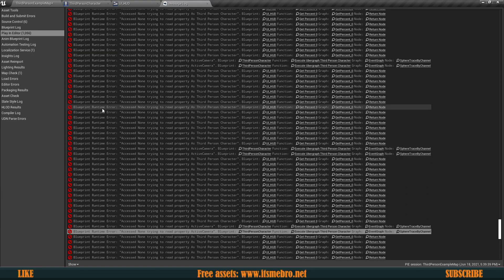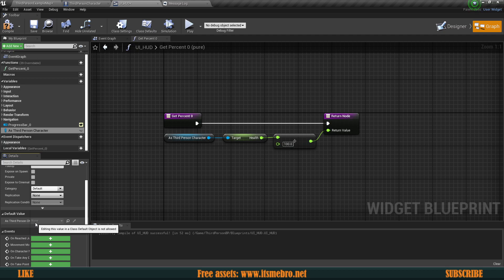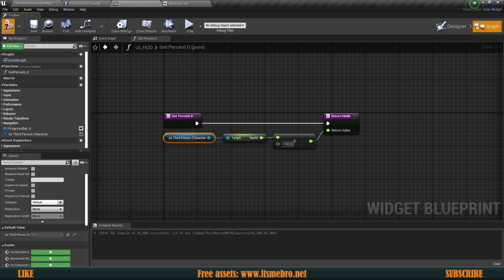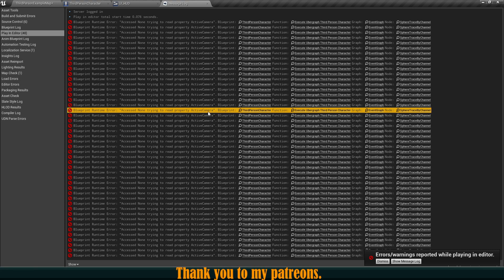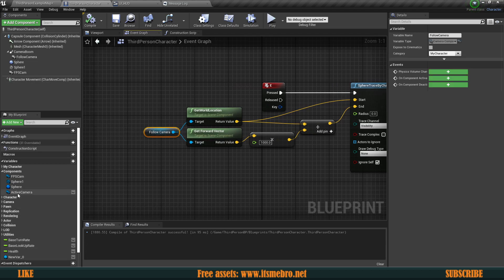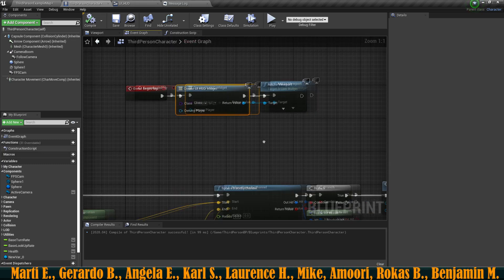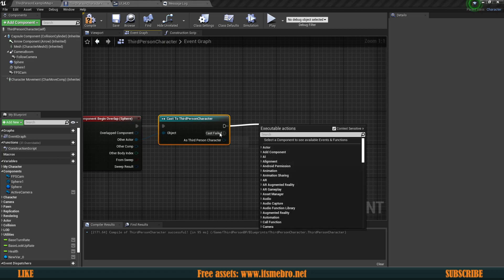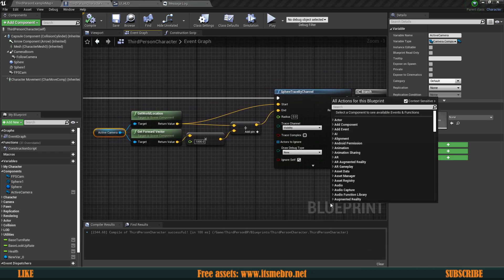UE4 Accessed None Error / Explained and Fixed.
Today we will talk about one of the most common errors when working with ue4.